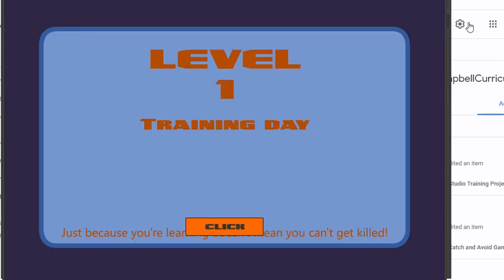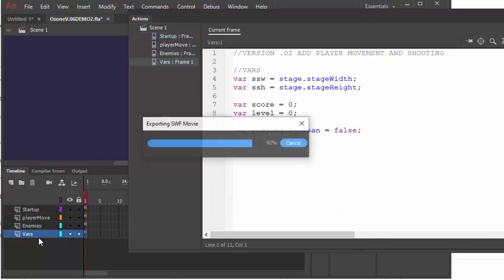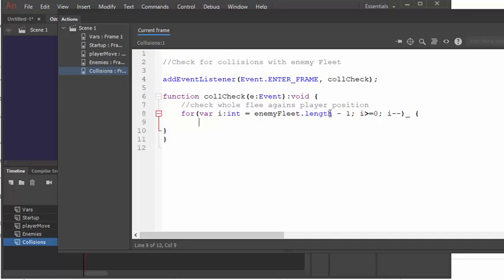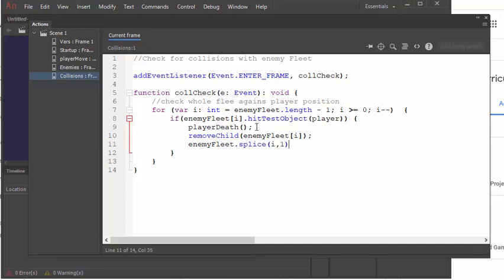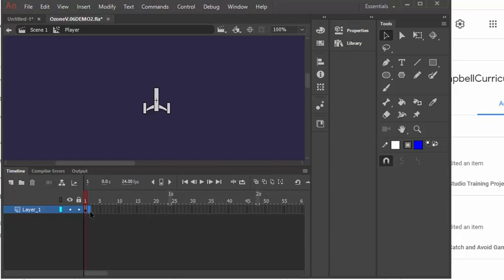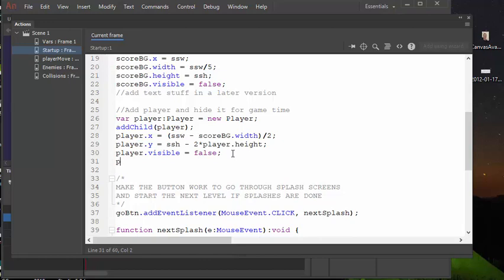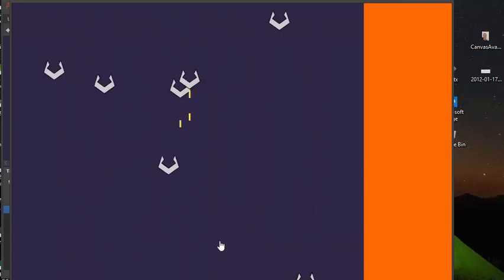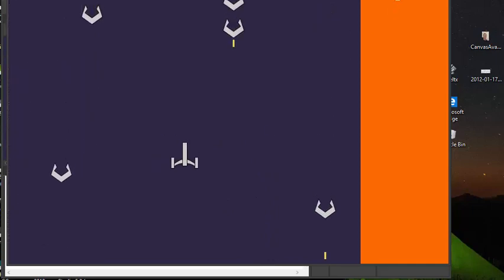Catch and Avoid tutorial Version 6: Collisions